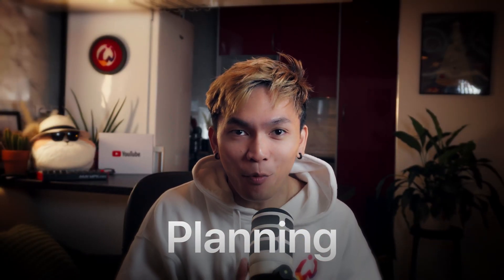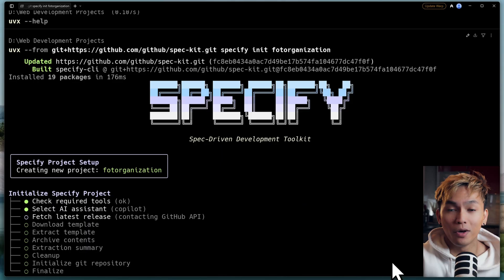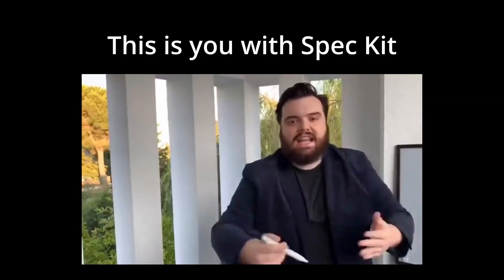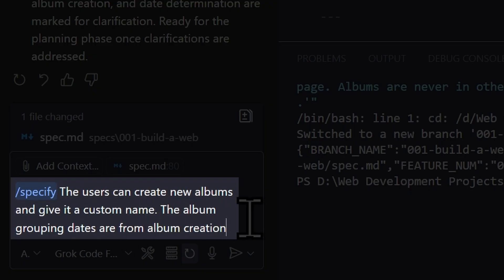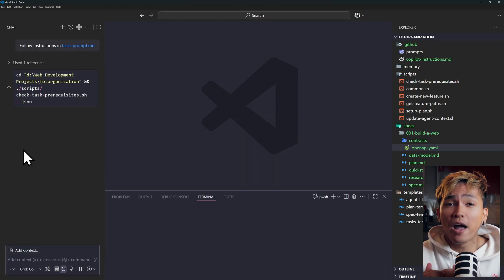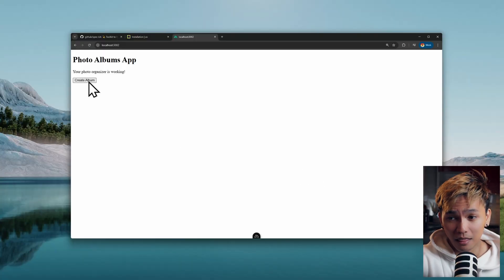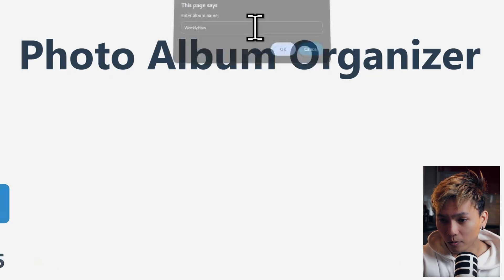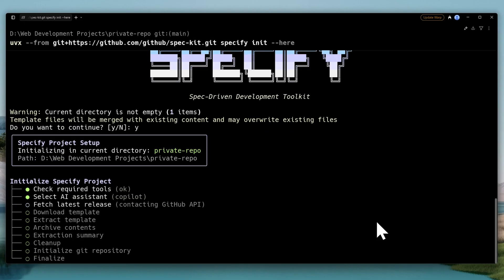GitHub’s Spec-Kit Will CHANGE How You Code Forever (Full Tutorial)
GitHub’s new Spec-Kit takes your coding to a new level with Spec Driven Development (SDD). In this tutorial, I’ll walk you through how it works and how to use it: from /specify, to /plan, to /tasks.

🎥 Grok 4 is out! Can it make Shopify apps?